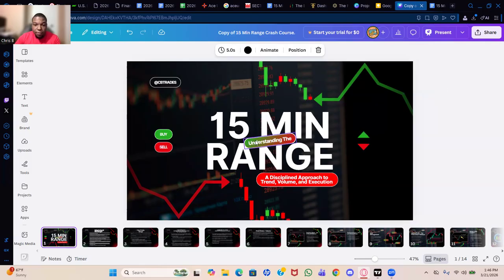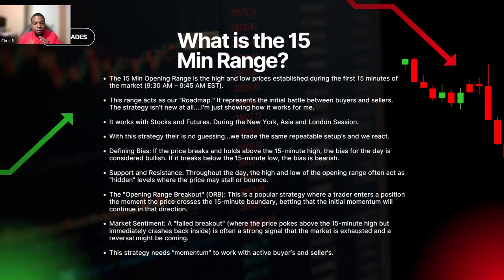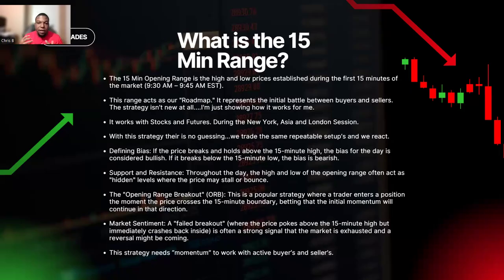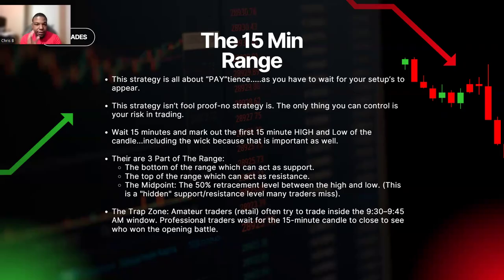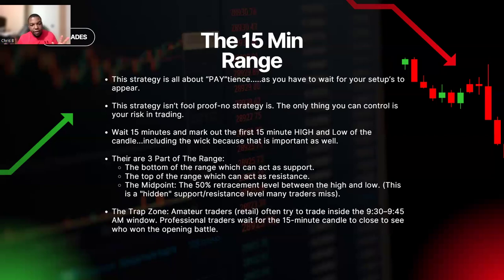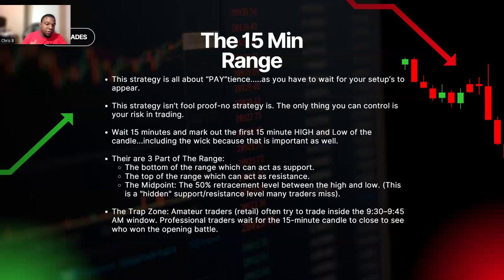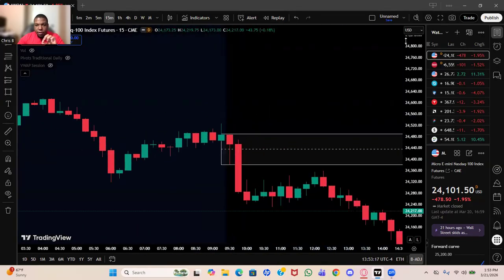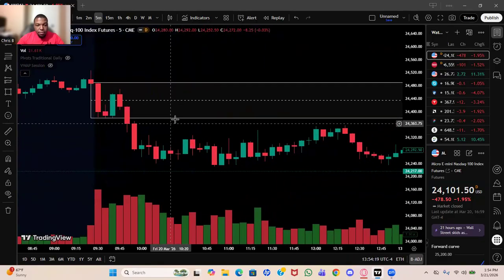What Is The 15 Min Range?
In this first video, I introduce the 15-Minute Opening Range strategy and why the 15 minute range of the market defines the rest of your day. We cover the mindset of a futures trader and what to expect in this series.

The information provided in this video is for educational and informational purposes only. It does not constitute investment advice, a solicitation to buy or sell any futures contracts, or a recommendation of any kind.

Futures trading involves substantial risk and is not suitable for all investors. You could lose more than your initial investment. Before trading any asset, you should carefully consider your financial situation, level of experience, and risk tolerance.

I am not a licensed financial advisor, broker, or dealer. The strategies and setups discussed are based on my own opinions and experiences, and past performance is not indicative of future results.

CFTC Rule 4.41 Notice:
Hypothetical or simulated performance results have certain limitations. Unlike an actual performance record, simulated results do not represent actual trading. Also, because the trades have not been executed, the results may have under- or over-compensated for the impact, if any, of certain market factors, such as lack of liquidity. Simulated trading programs, in general, are also subject to the fact that they are designed with the benefit of hindsight. No representation is being made that any account will or is likely to achieve profits or losses similar to those shown.

Always do your own research and consult with a licensed financial professional before making any trading decisions.